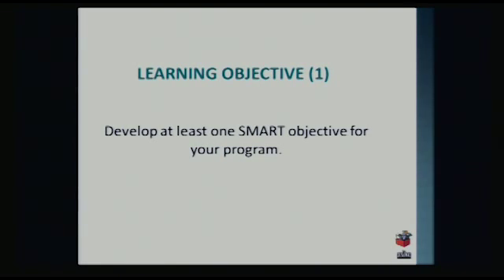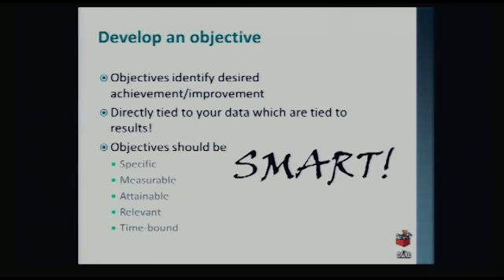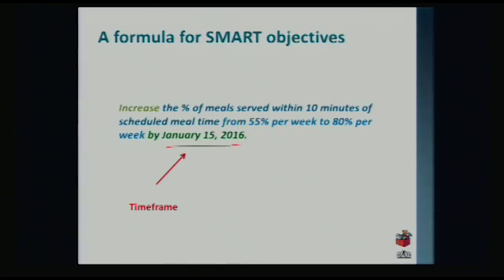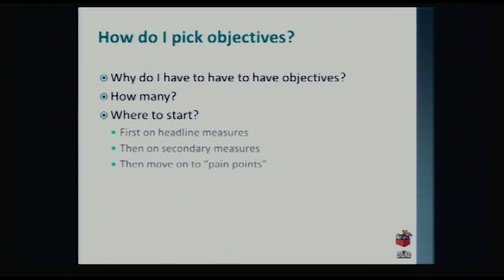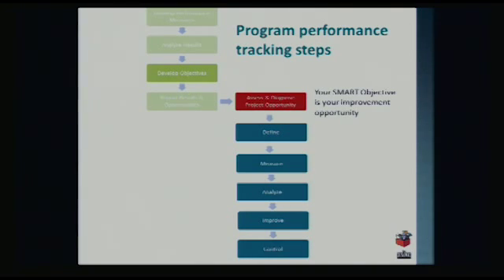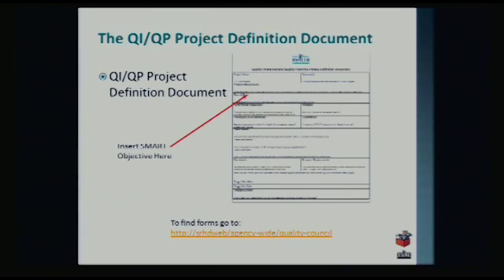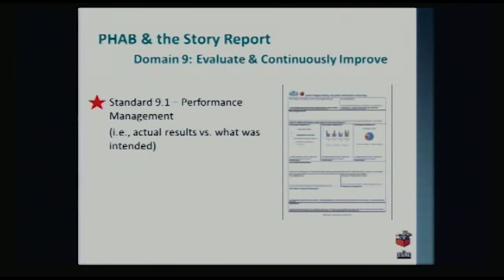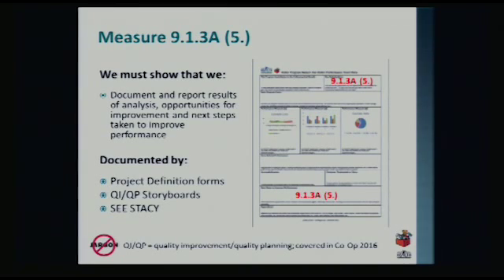SRHD Learning Co-Op, December 17, 2015